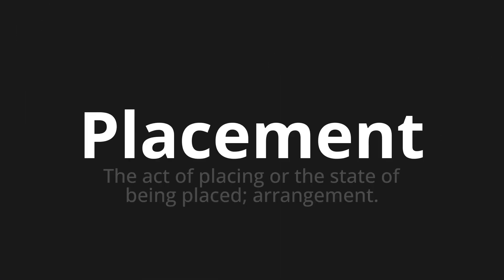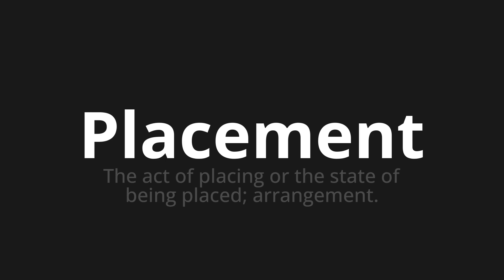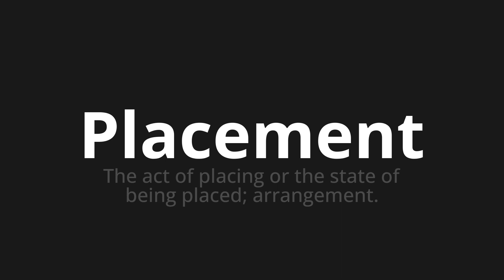How to pronounce Placement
Master the Pronunciation of 'Placement' - which means : The act of placing or the state of being placed; arrangement. 📝 with @PPrononciation 🎓🗣️ - [Your Guide to English]

Learn to pronounce 'Placement' perfectly in English with our easy and engaging tutorial by @PPrononciation! 📖📽️ In this comprehensive video, we provide you with native speaker examples 🗣️👂 and phonetic breakdowns 🎵 to ensure you get the pronunciation just right.

How to say Placement in English